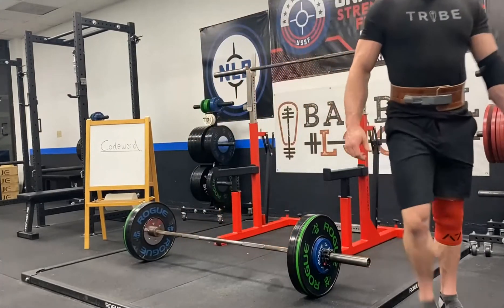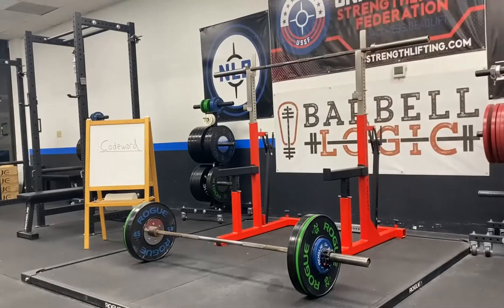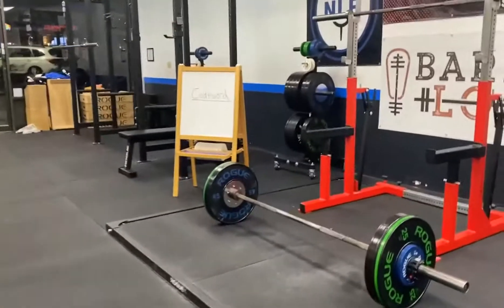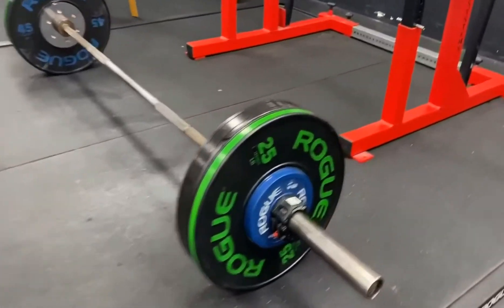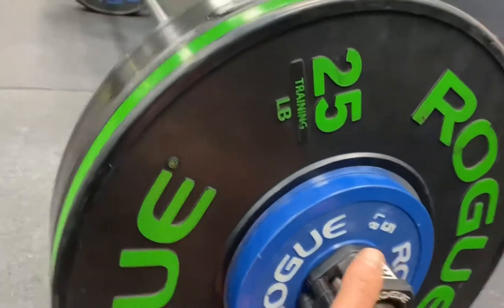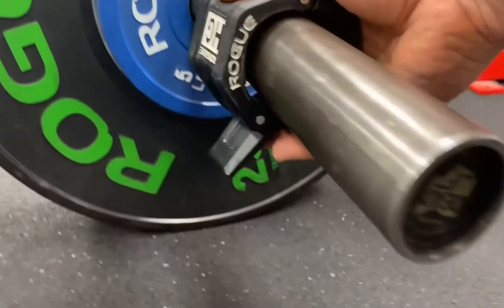Sumo and Conventional Deadlift for Online Competitions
Online Powerlifting and Strengthlifting Competitions are convenient and fun.

Here we are demonstrating the basics of performing the deadlift for powerlifting competition.